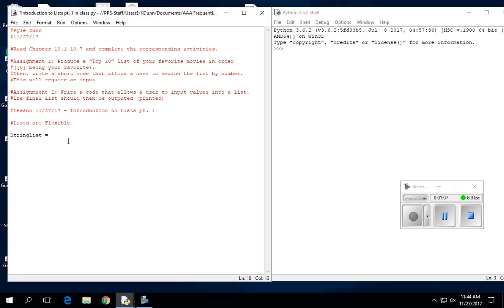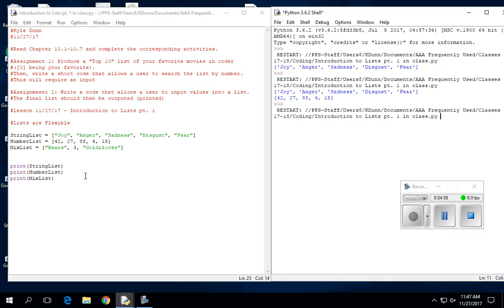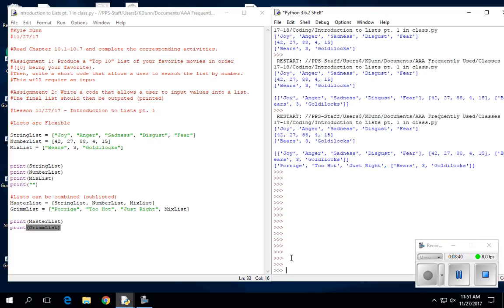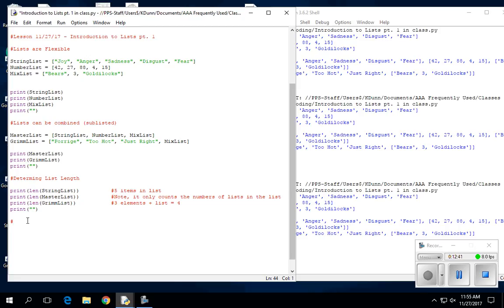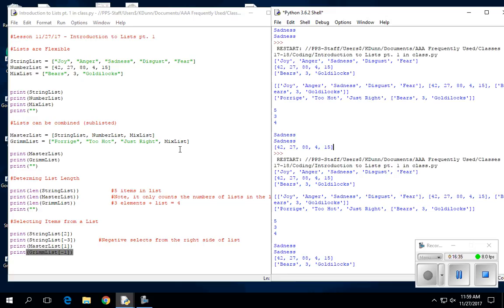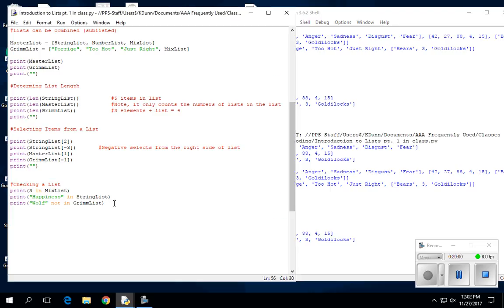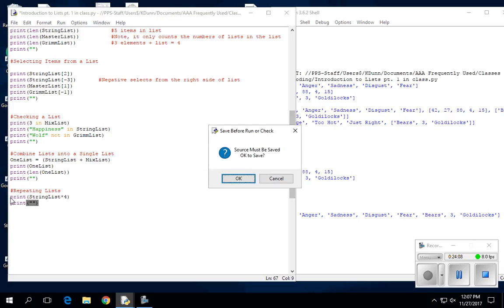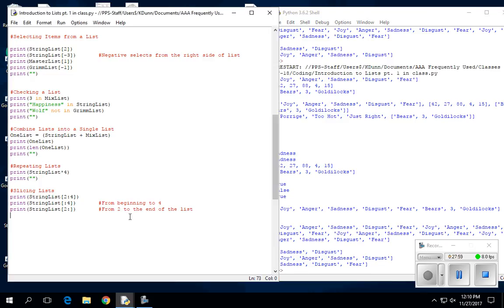Introduction to lists